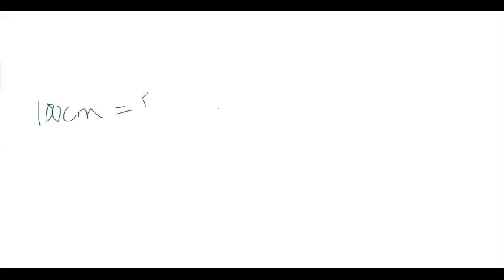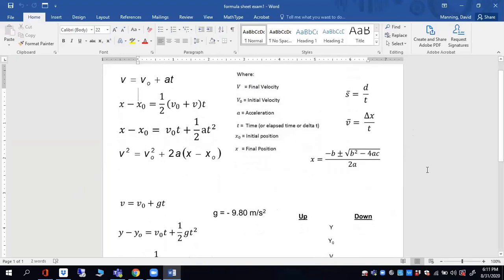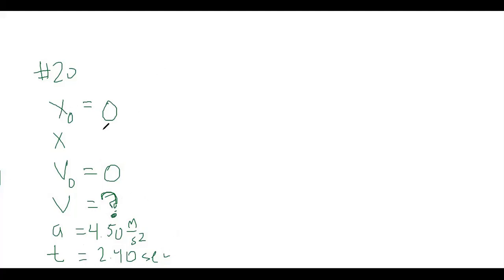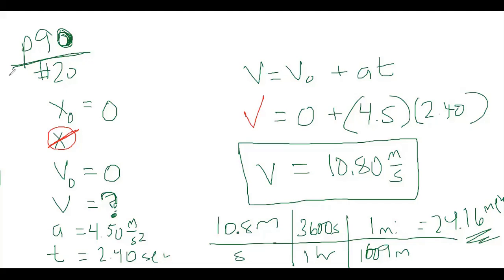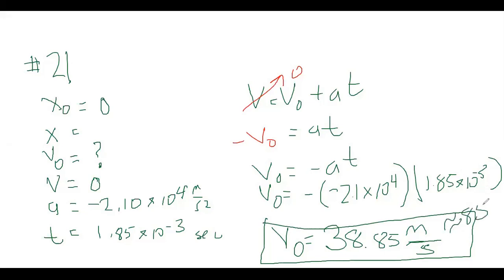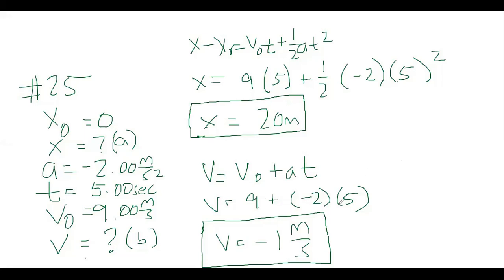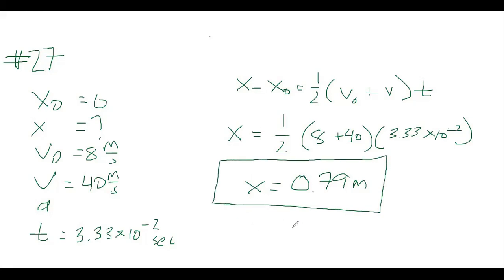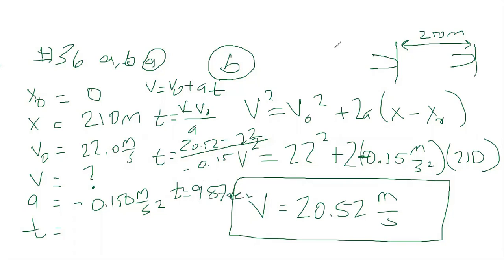Ch 2 5 2 6